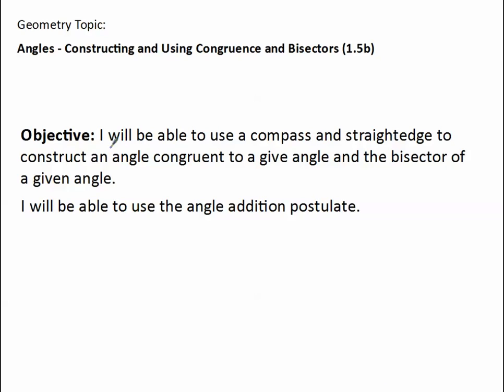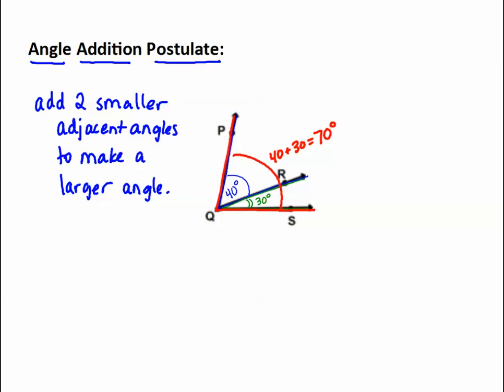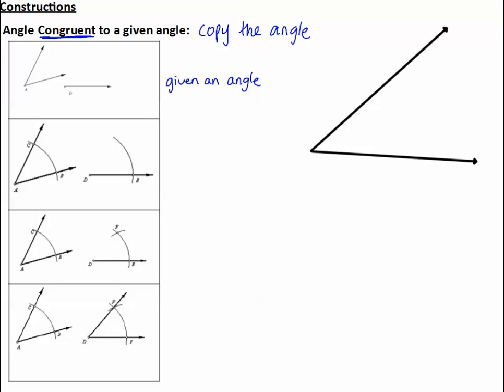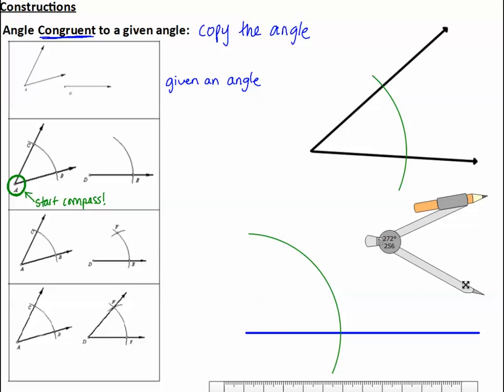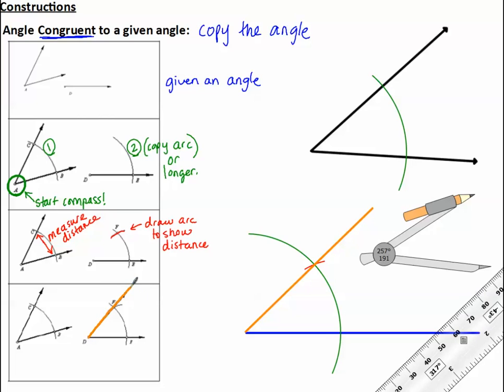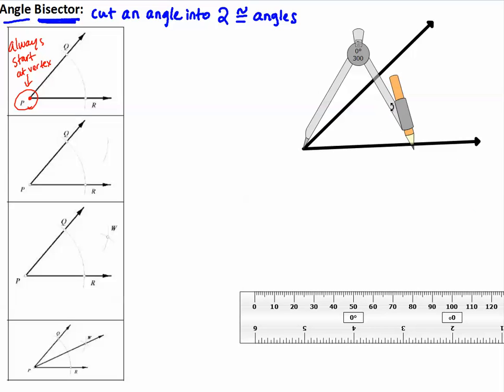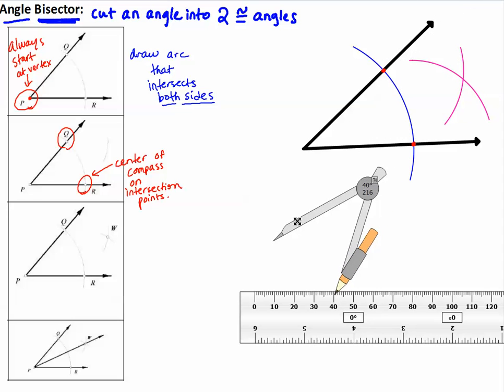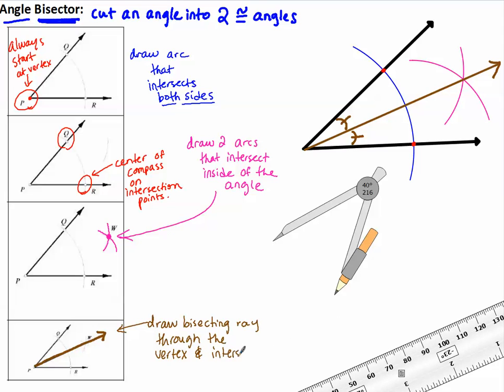1.5b - Angle Constructions